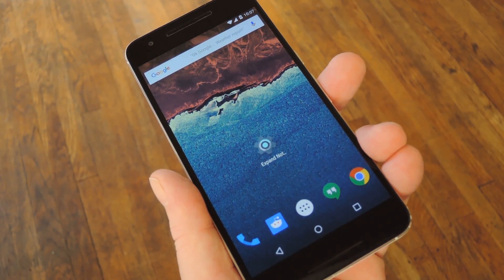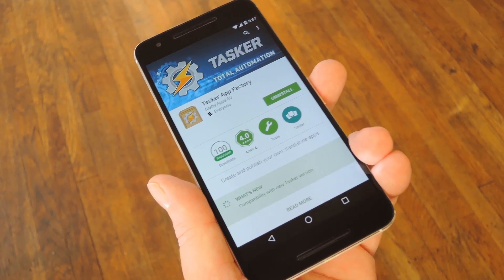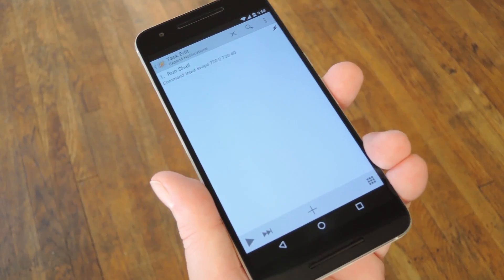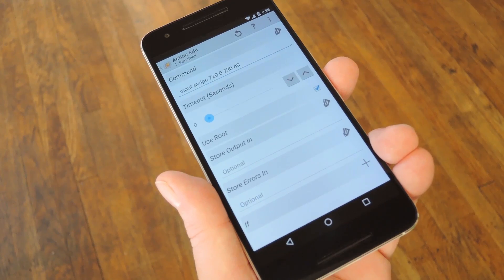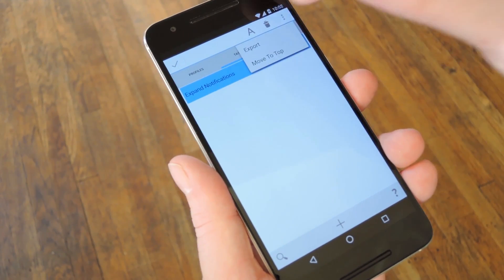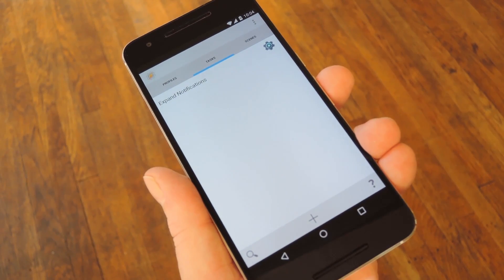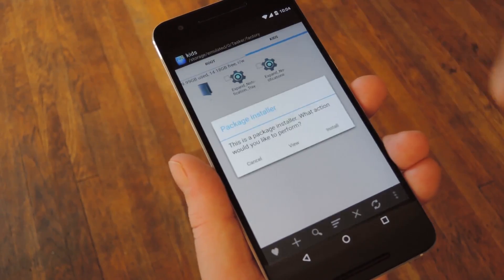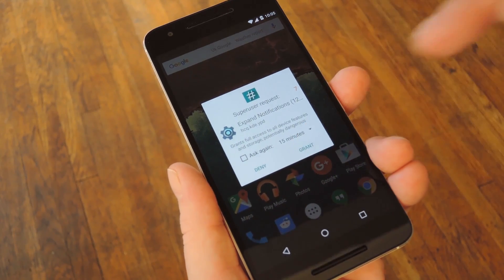Easily Create Your Own Android Apps with Tasker [How-To]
How to Create Your Own Apps with Tasker App Factory

In this video, I'll be showing you how to use a plugin called Tasker App Factory to export your favorite Tasker task as a full-fledged Android app that can be installed on any device. This is handy for sharing your Tasker creations with anybody or making simple executables to use as launcher gestures or shortcuts.

If you want to get fancy with it, head over to the full tutorial where I covered using Scenes to create a user interface for your app.